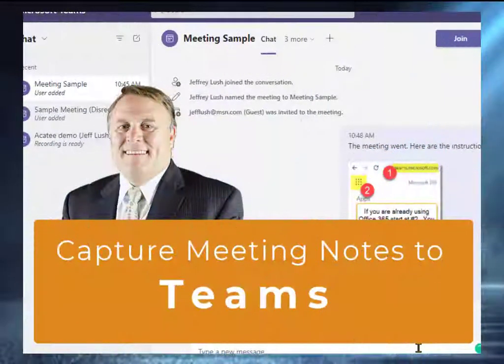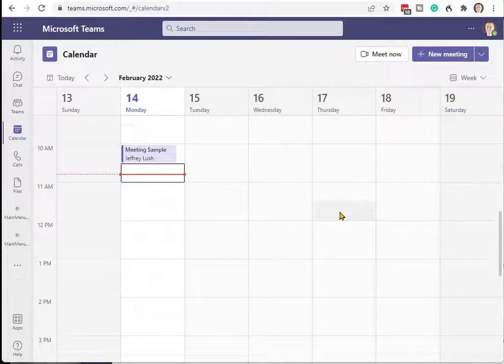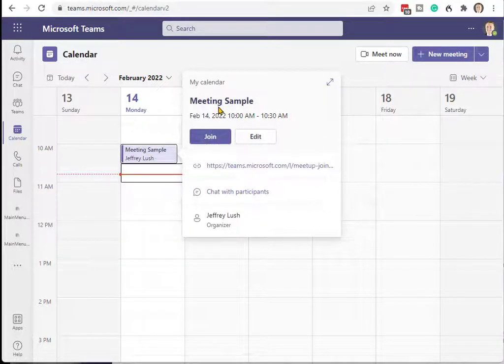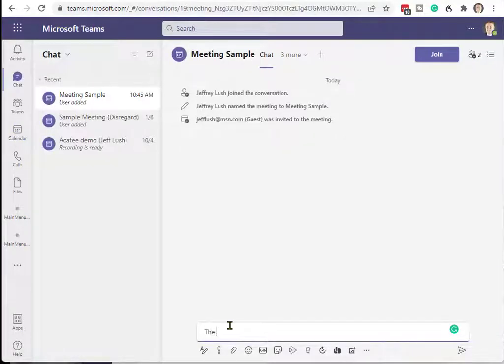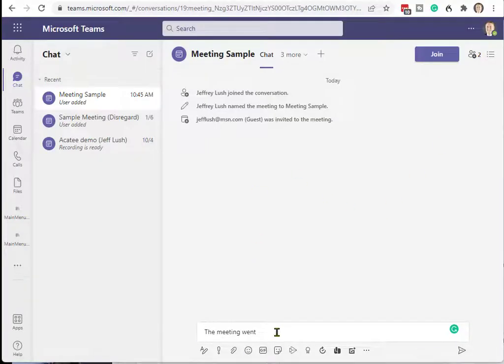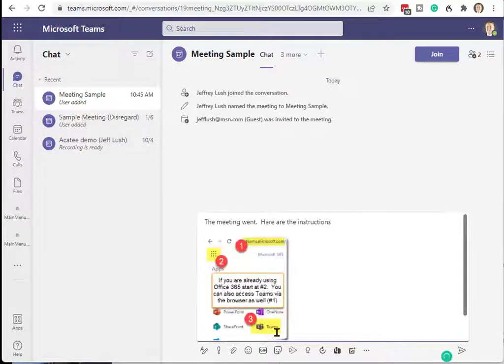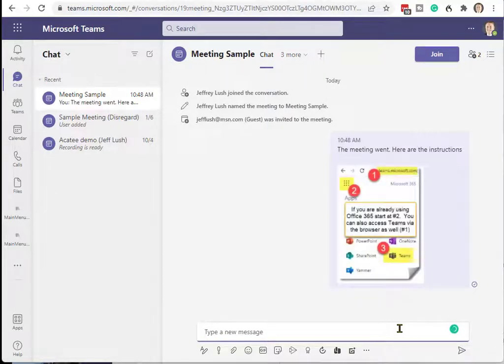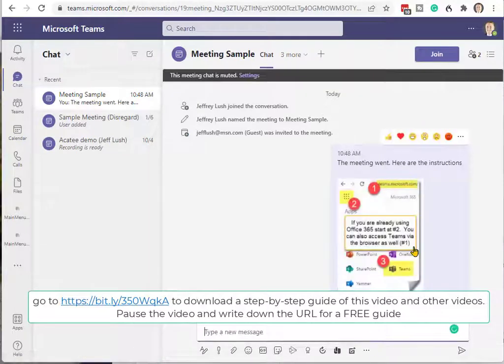Collaborate with ease and share your meeting notes in a Teams chat [212112]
Collaborate with ease and share your meeting notes in a Teams chat [212112].  Download a user guide for FREE.  See the hidden URL in the video.

Table of Contents:

00:00 - Introduction
00:26 - Add notes to a Meeting
00:36 - Chat
00:52 - Add an image to Chat
01:23 - Expand the image
01:49 - Personal notes